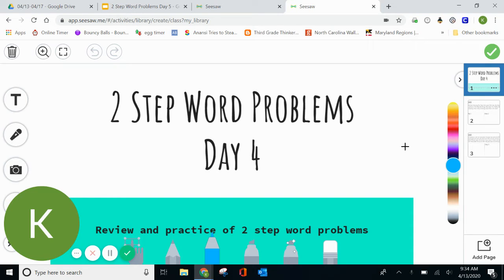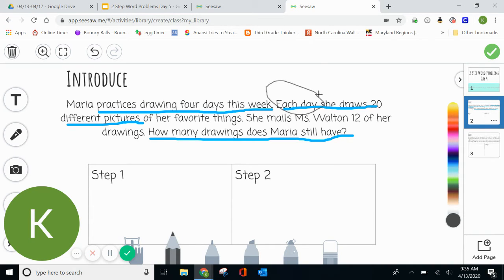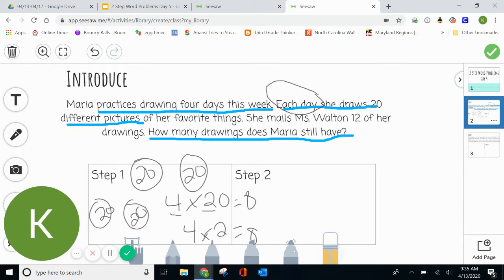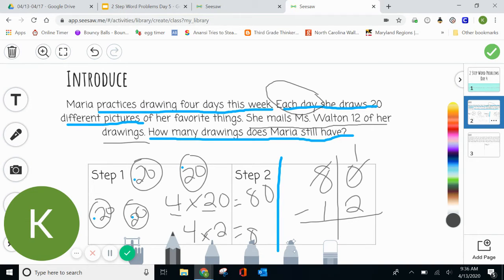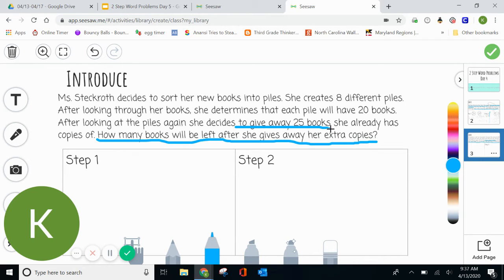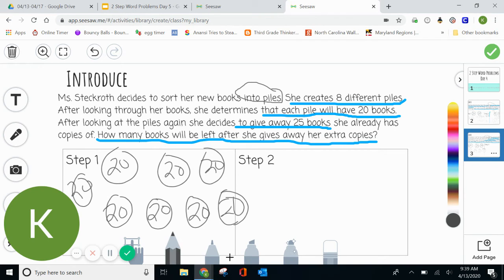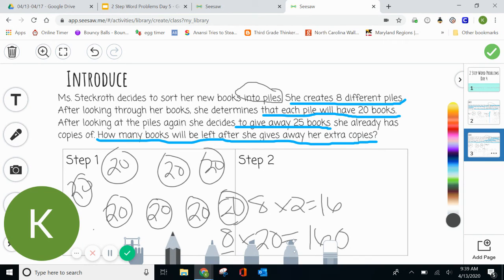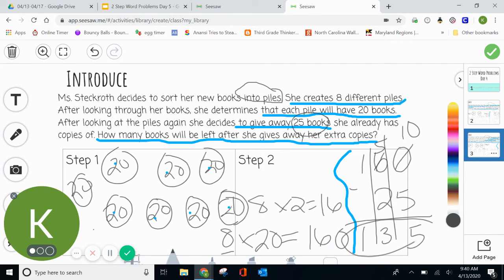2 Step Word Problems Day 4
Solving two step word problems where multiplication and subtraction are the steps.